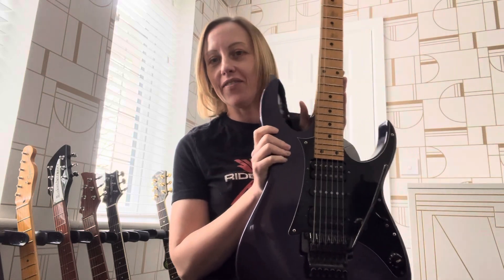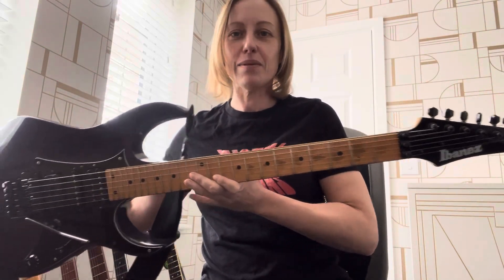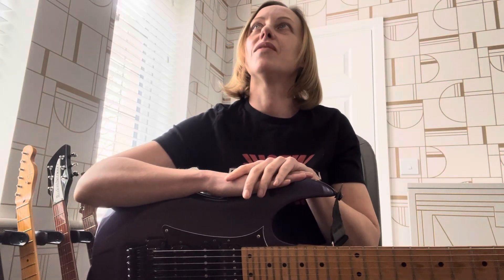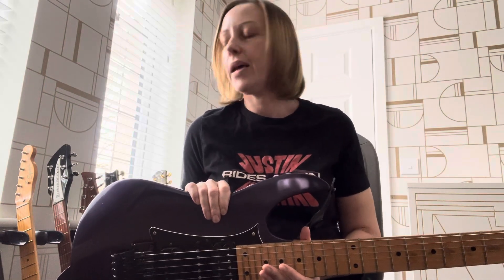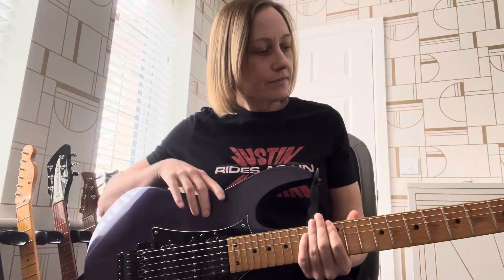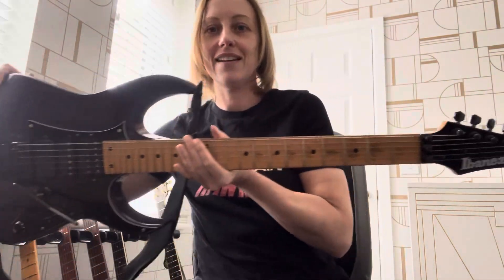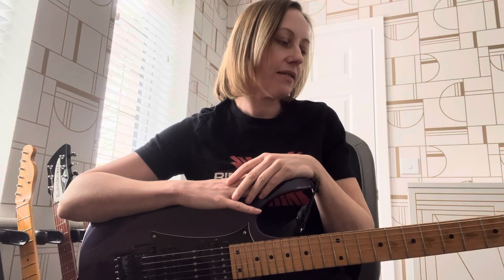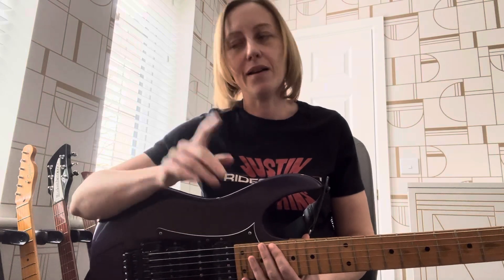The tragic love story of my 1989 Ibanez RG550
Probably the longest (and only) crush I’ve had on an inanimate object! Would love to know if any of you have one of these, either an OG from the 80s/early 90s or a new Genesis RG550, what do you play on it?